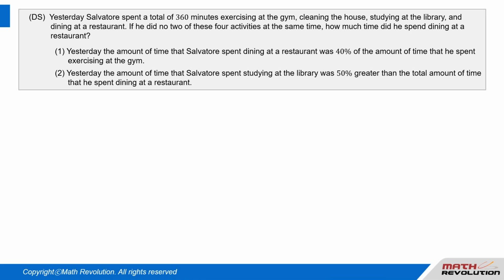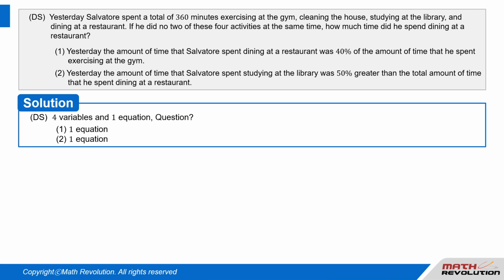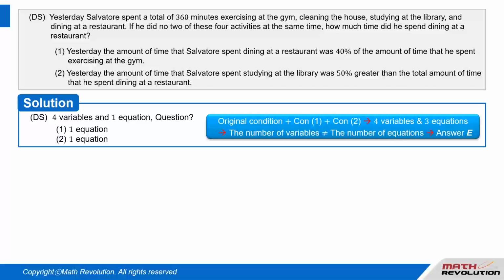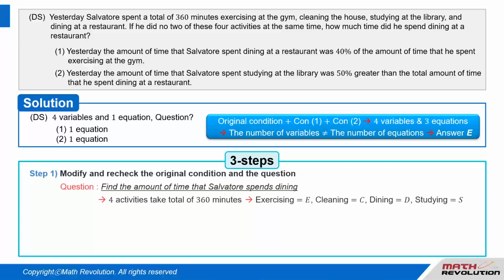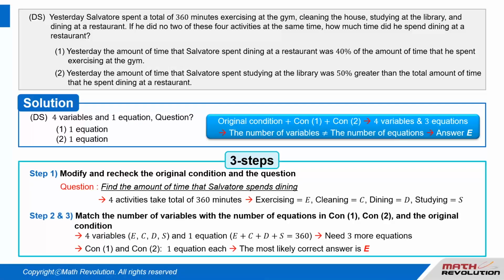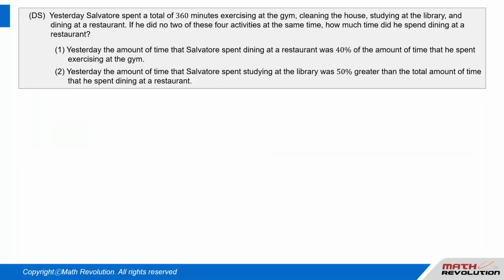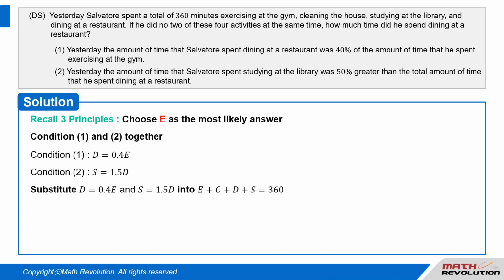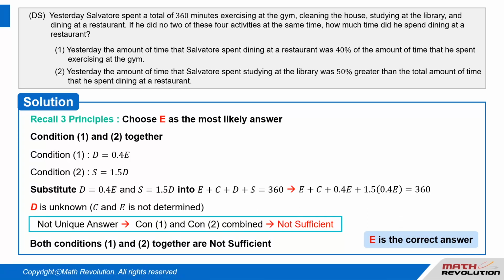C10. Answer E (4 Variables and 1 Equation)